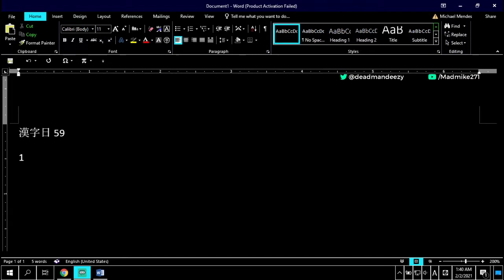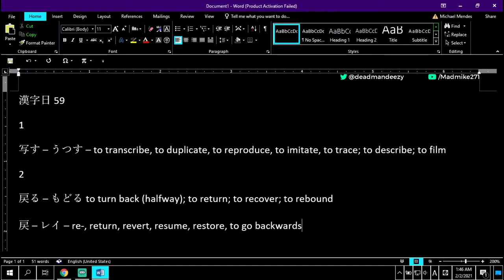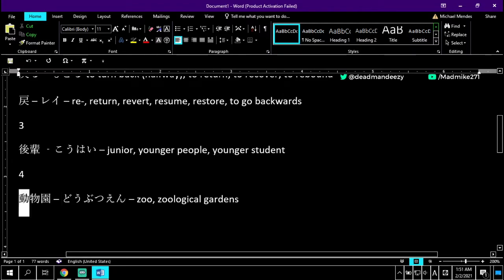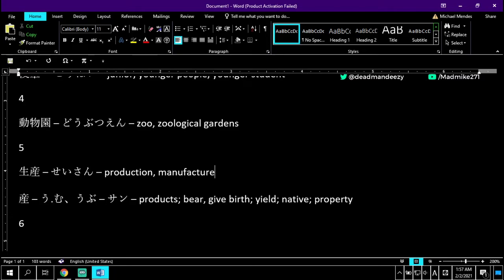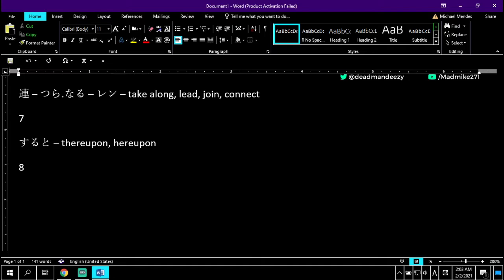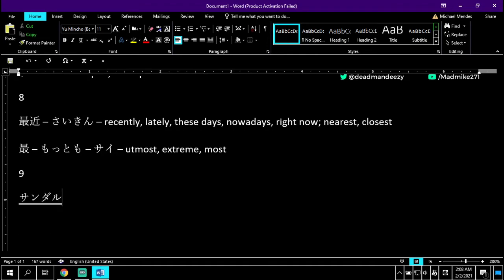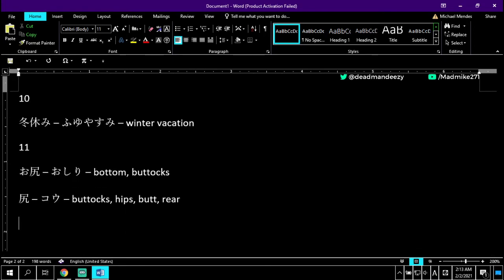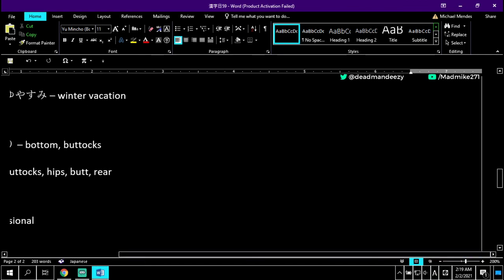Japanese JLPT N4 Study List Day 59